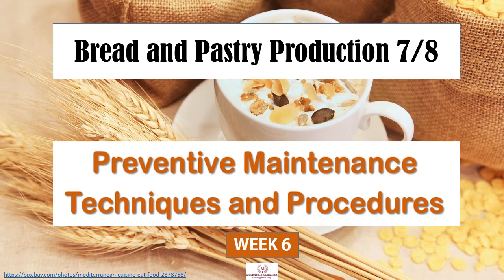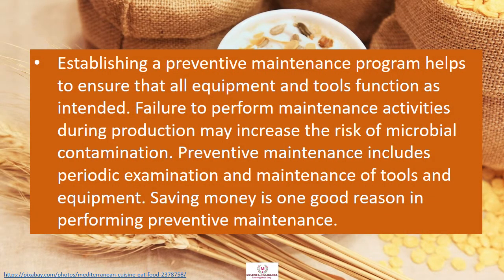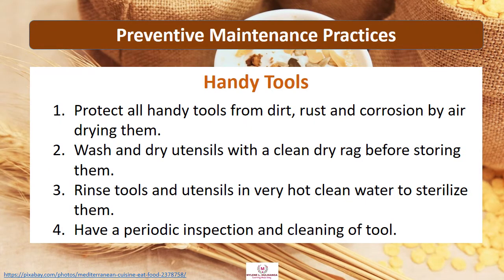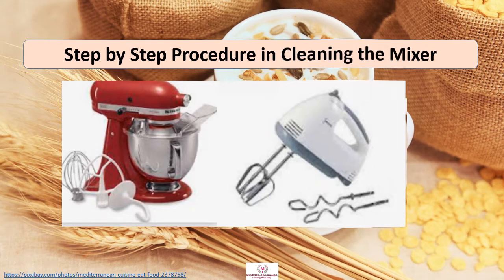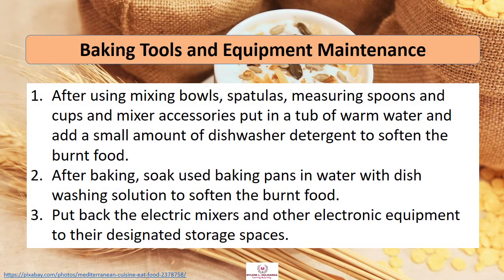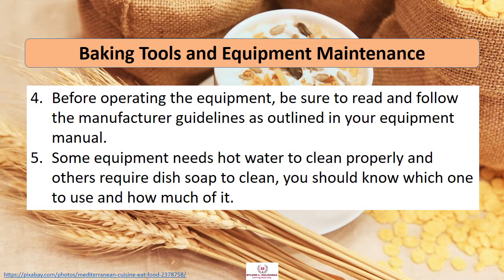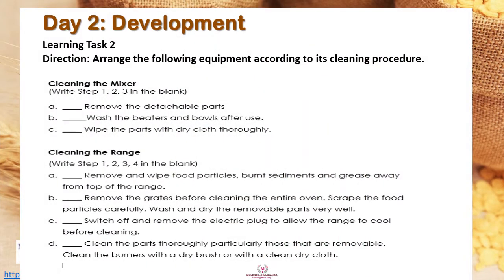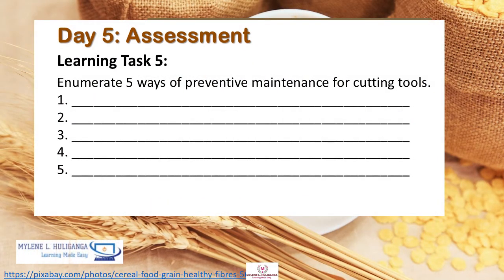TLE Bread and Pastry Production BPP 7&8 - PREVENTIVE MAINTENANCE TECHNIQUES AND PROCEDURES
TLE TV
Based on Learner's Packert (LeaP)